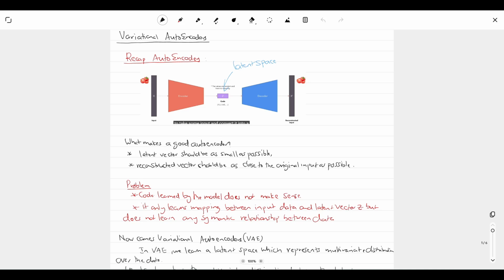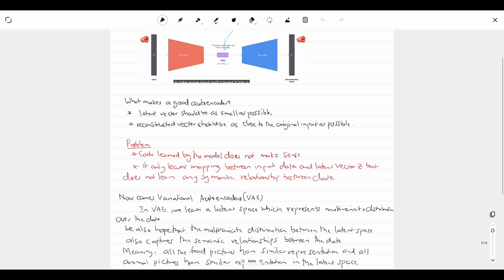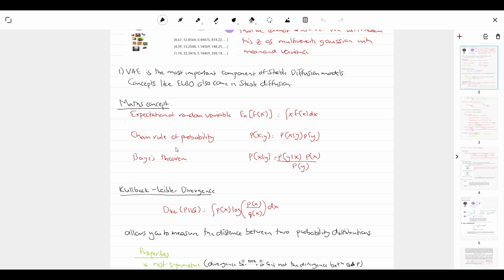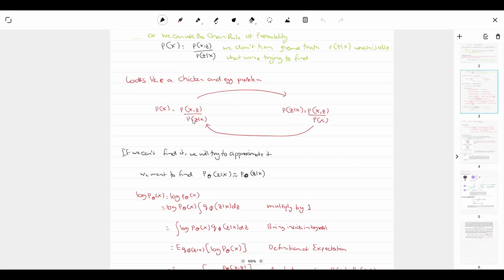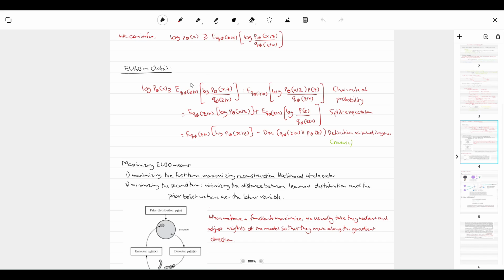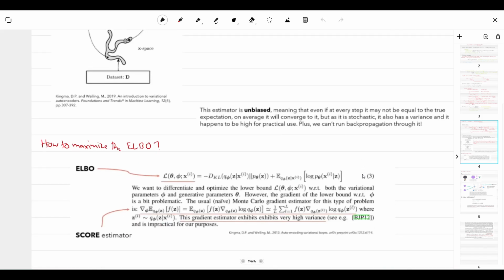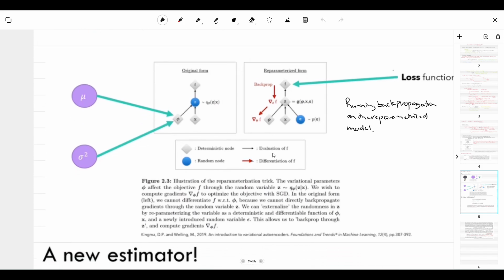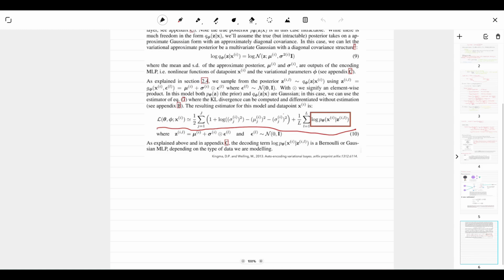Variational Autoencoders (VAEs) Explained | The Math Behind Stable Diffusion & Generative AI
Welcome back to LearningHub! In this deep-dive tutorial, we break down the complex world of Variational AutoEncoders (VAEs), a fundamental architecture in modern Generative AI and the core component of models like Stable Diffusion.

If you've ever wondered how machines can learn to generate realistic new images, music, or text, the VAE is your answer.

We start by explaining the limitations of the standard AutoEncoder's unregularized latent space and show you why VAEs are necessary for effective sampling and generation.

What You Will Learn:
Standard AutoEncoders vs. VAEs: Understanding the problem of the isolated latent space.

The VAE Goal: Learning a smooth, continuous, and semantically meaningful latent space represented by a multivariate Gaussian distribution.

Core Mathematical Concepts: A simple explanation of Expectation, Bayes' Theorem, and the crucial Kullback-Leibler (KL) Divergence and its properties.

Why VAEs Matter:
VAEs are not just academic. They are the essential component in the training and operation of current state-of-the-art diffusion models, handling the efficient compression and decompression of data into the latent space. Mastering the VAE is a critical step toward understanding the future of generative deep learning.

References:

The original VAE paper (Kingma & Welling, 2013).

Concepts from CS294-158 Deep Unsupervised Learning.